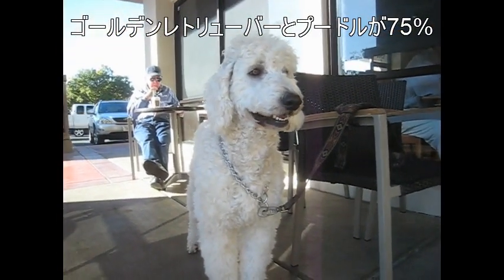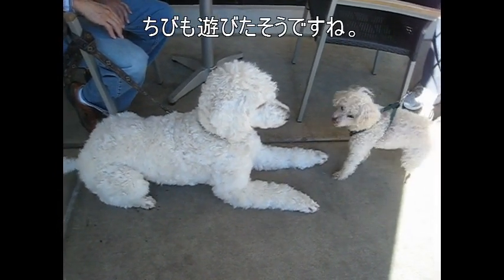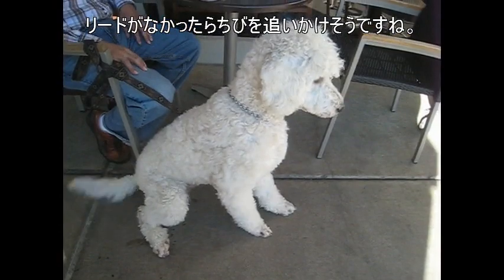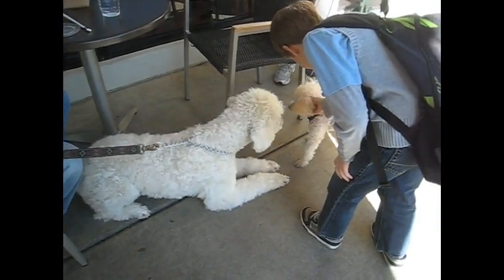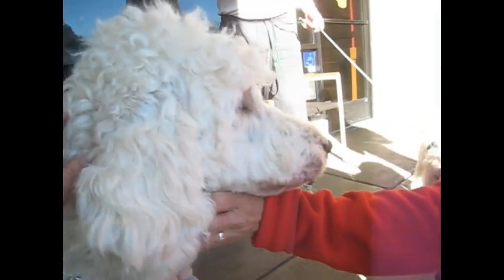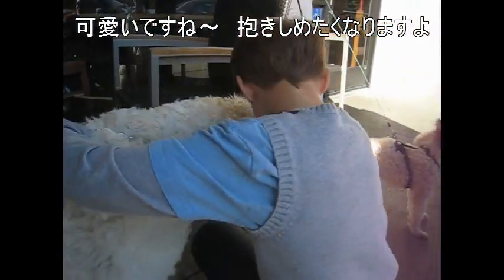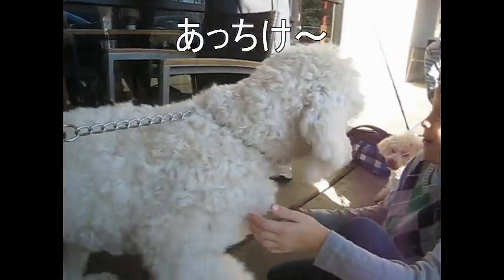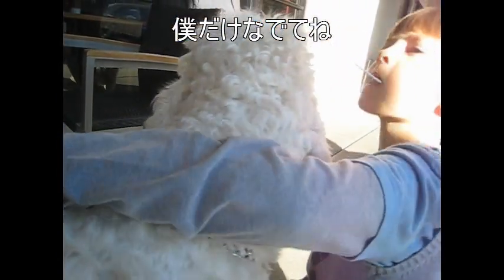トイプードルとゴールデンドゥードル